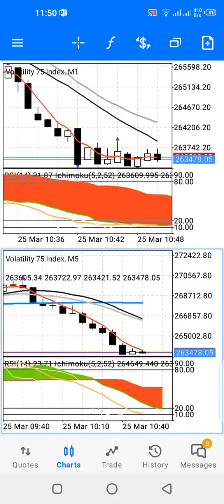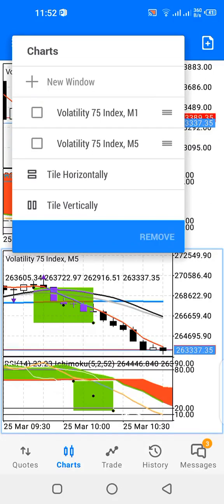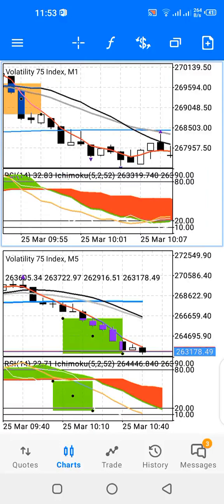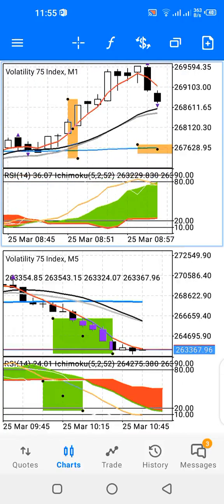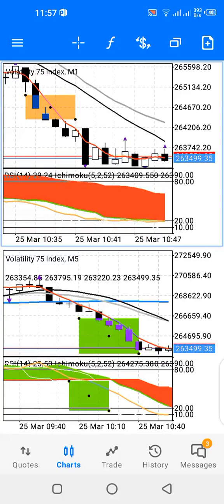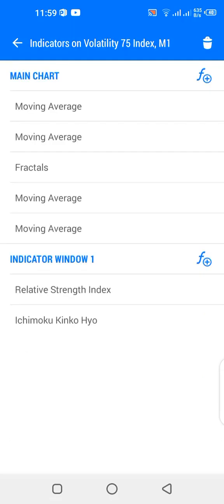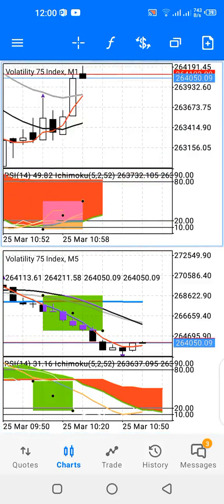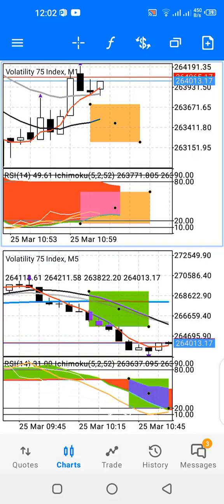**Volatility 75 Index Dual window scalping strategy for small quick profits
day trading,
day trading strategies,
stock trading,
scalping strategy,
forex scalping,
scalping tutorial,
3 ema scalping strategy